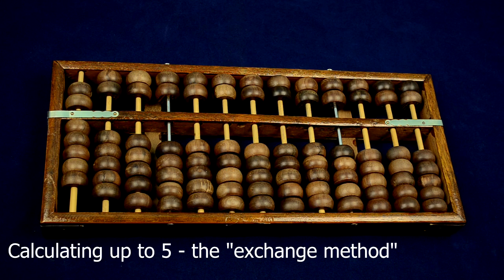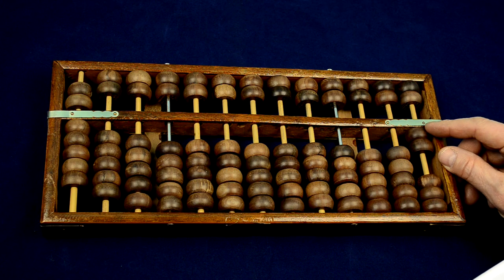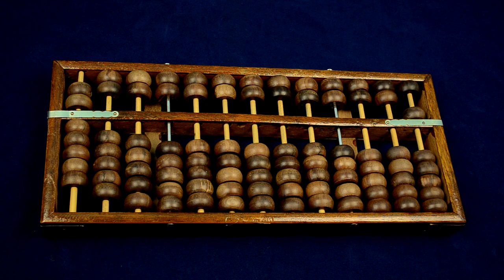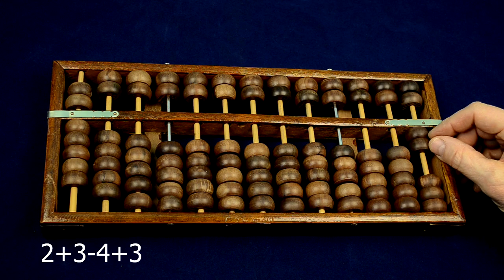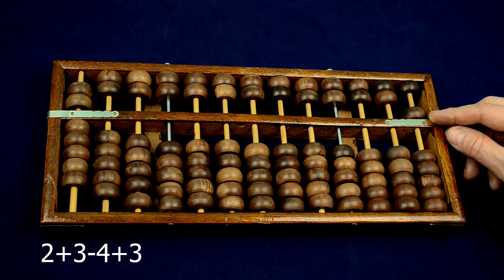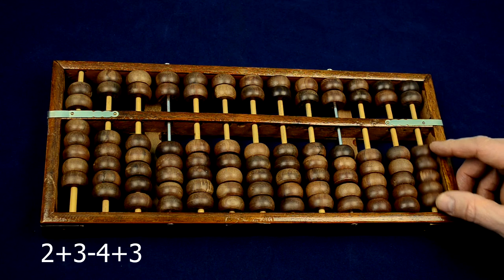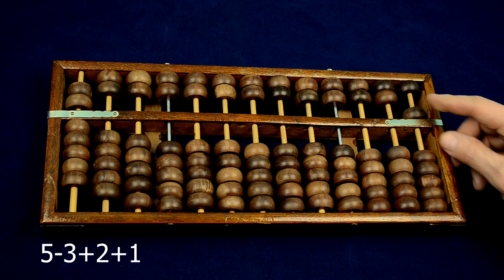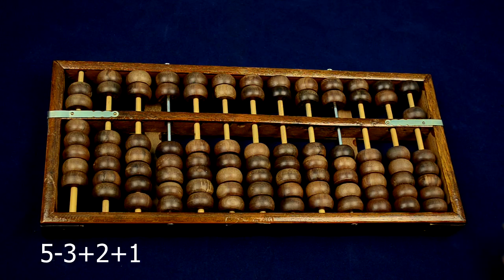Abacus Tutorial: 2 The "exchange method" - calculating up to 5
Description: This film shows how you calculate up to 5 using the "exchange method" and the classic Chinese abacus (5+2). You can train your skills with the Mental Abacus app for Android (link below) for more information.